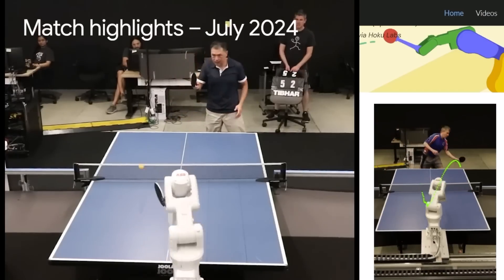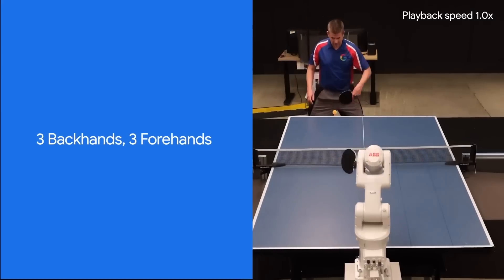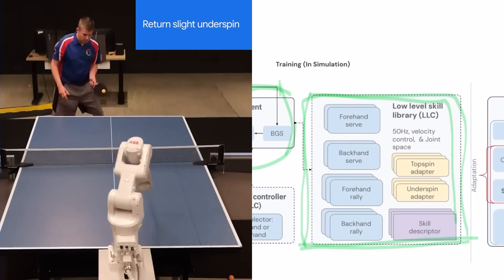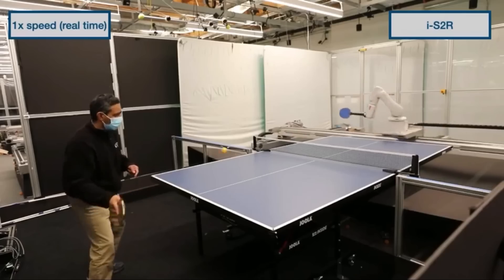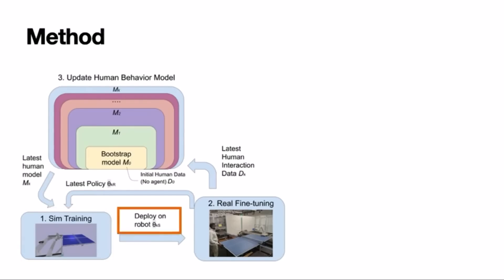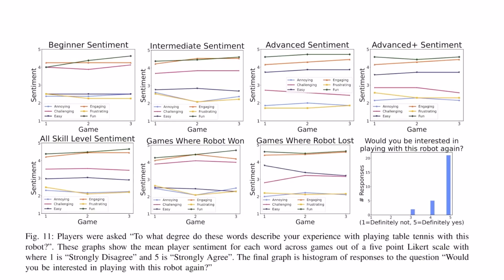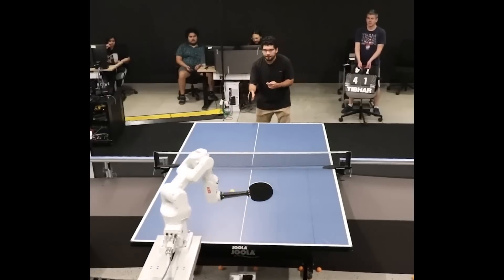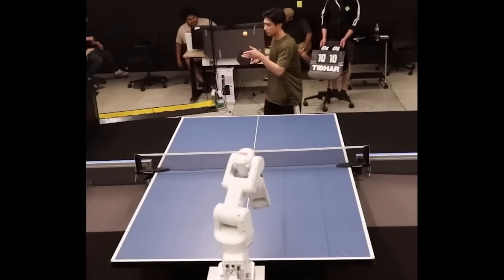Google DeepMind Creates Robotic Table Tennis Champion